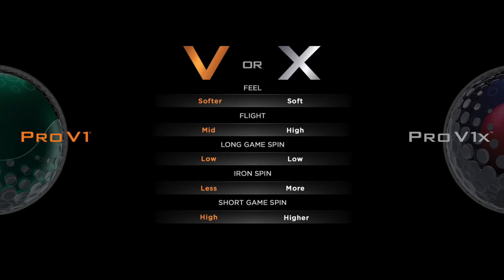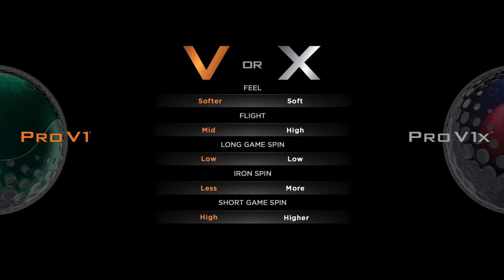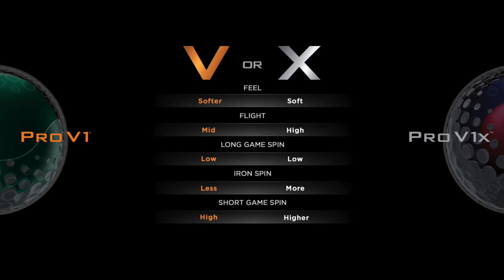Is ProV1x Higher Spinning than ProV1?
– The new 2018 models of Prov1/Prov1x have been stirring some debates among players as to which is the higher spinning ball now. In this video we discuss insight offered by Titleist's own staff, as well as results from our own testing to give you the best information we can on this topic and which ball is right for your game.